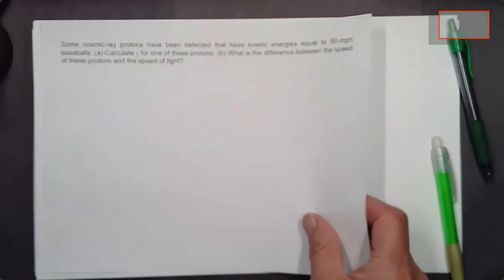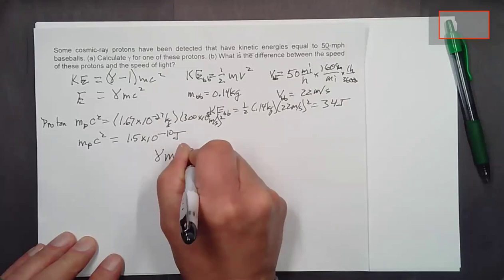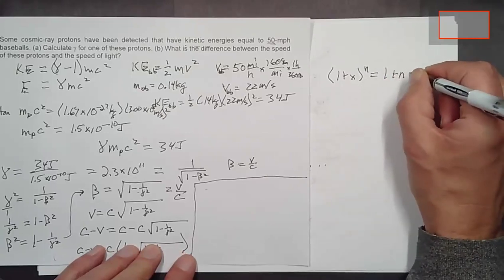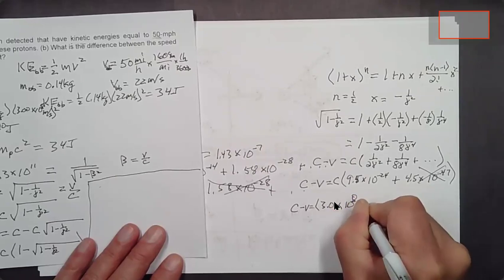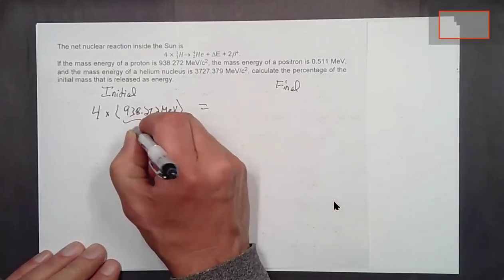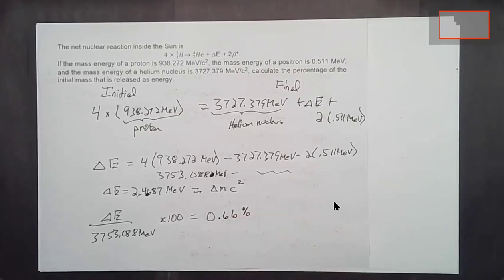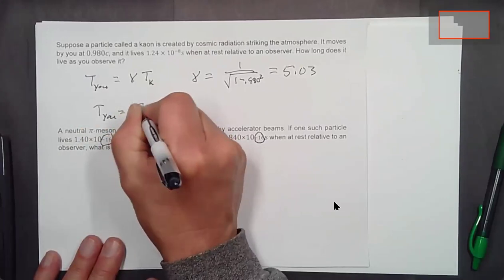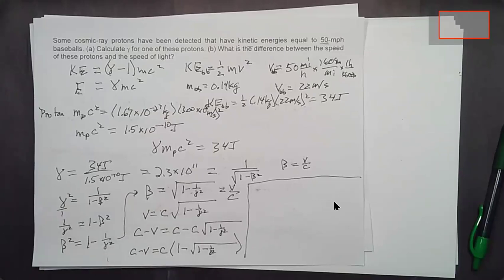Some Last Relativity Problems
A couple of relativity problems having to do with relativistic energy. On involves using the binomial theorem in a way different from what we have used it for up until this time.